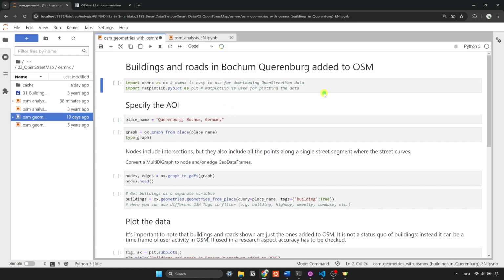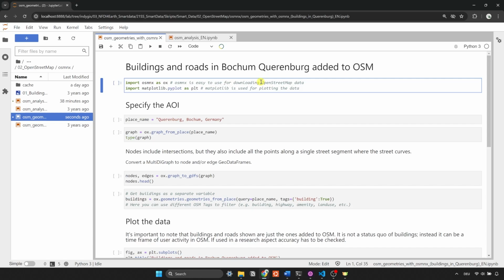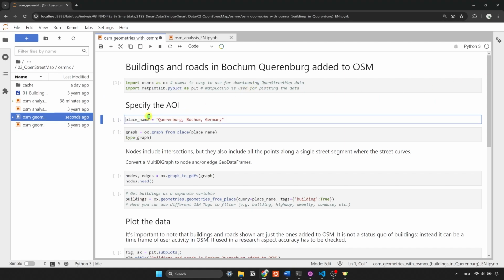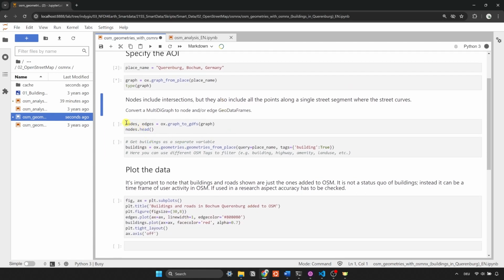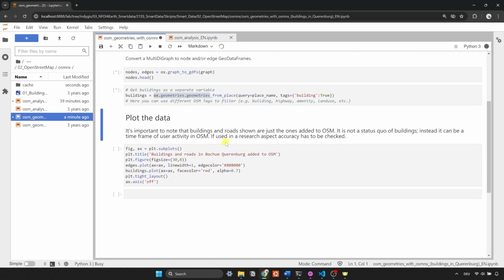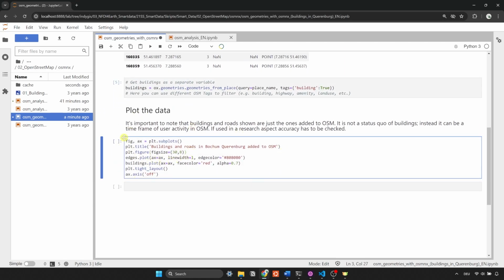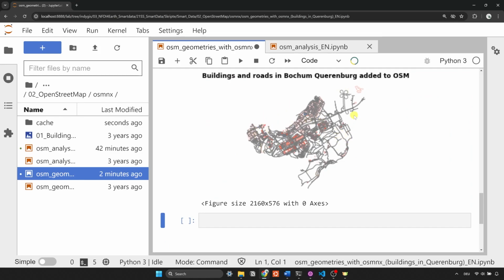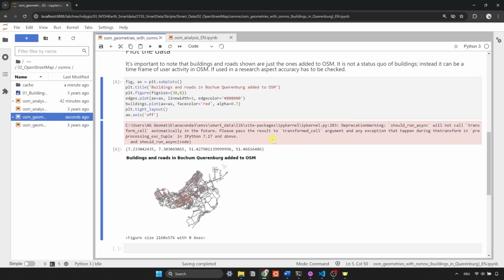osmnx Buildings and Roads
In this video, we will explore an urban area by examining both the street Network and building Footprints.
Experience the full course and access all materials completely free of charge on the NFDI4Earth Educational Portal. Start learning